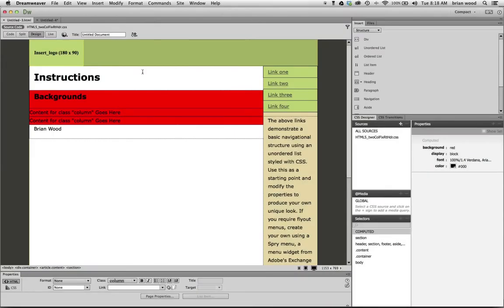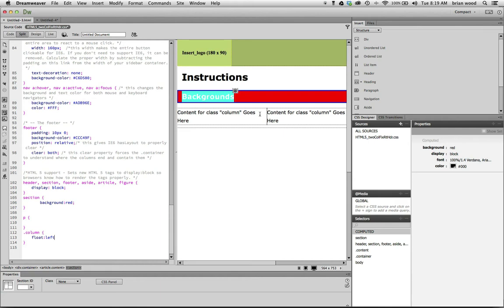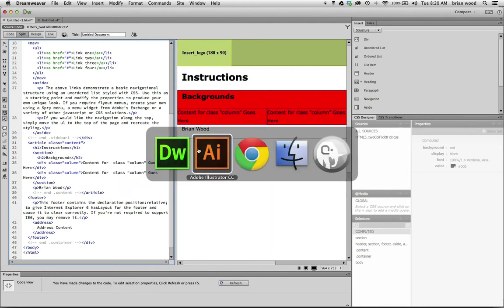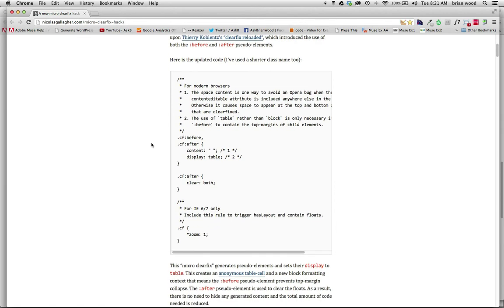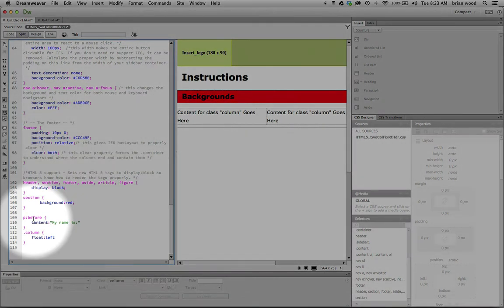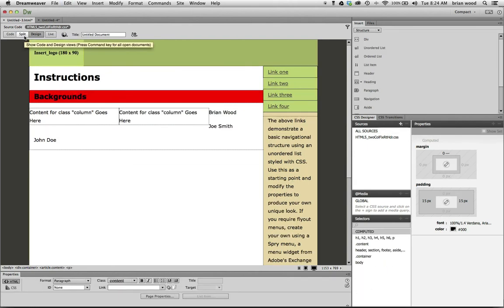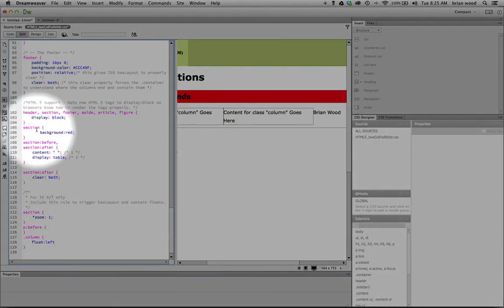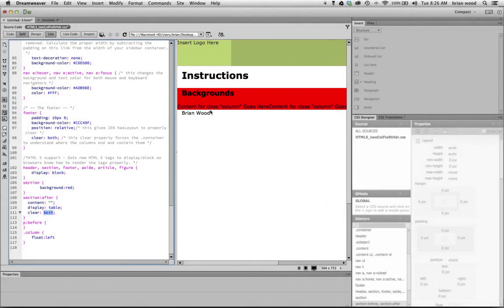Understand and work with clearing floated columns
Who has floated columns on a web page only to find that they pop out of the div or container they are in? Forever and a day we used HTML like a break or other to force the container to contain the floated columns. In this tip, I'll show you how we use a clearing hack that is cleaner and doesn't force us to insert HTML.